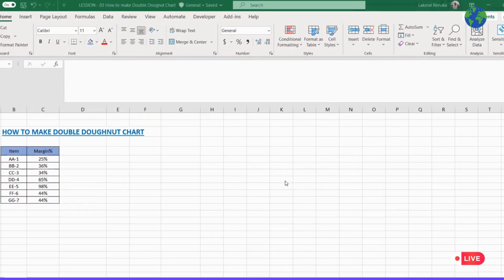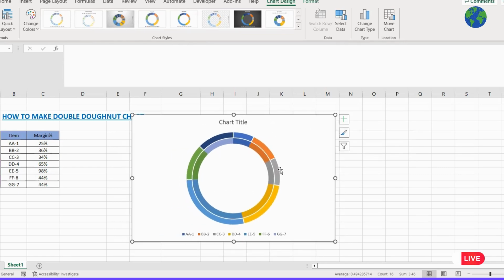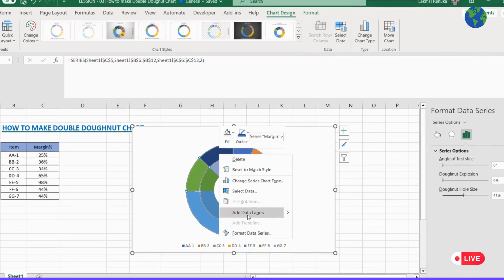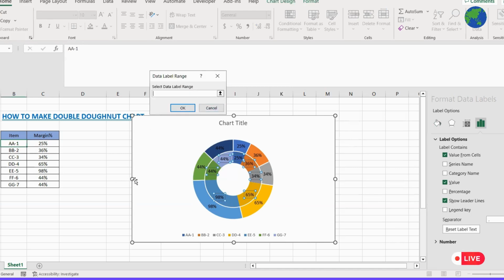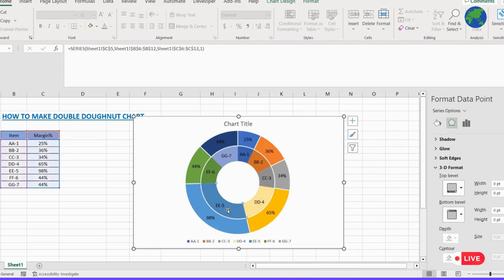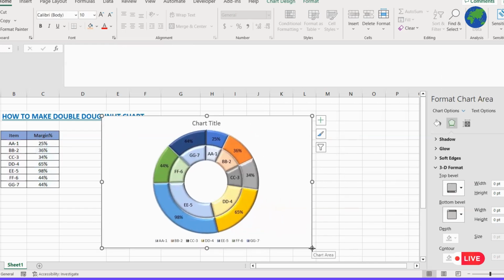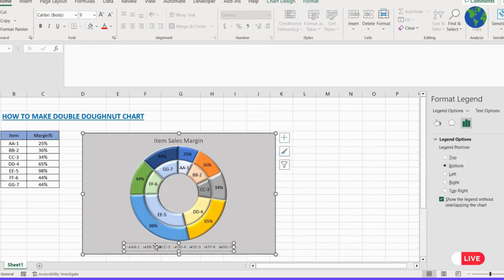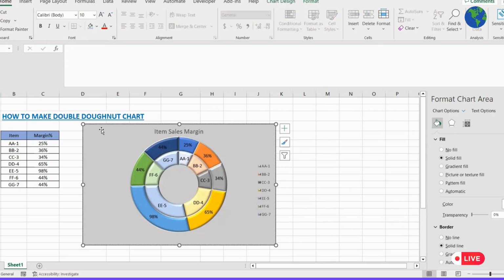How to Make Doughnut Chart l Excel Tutorials 003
How to make Doughnut Chart

Steps:-
First type data
Draw a doughnut chart ( Insert -- Doughnut Chart)
Then Copy - Ctrl + C
Paste Ctrl + V
Right-click - Format Series
Make doughnut hole size 40%
Add data labels